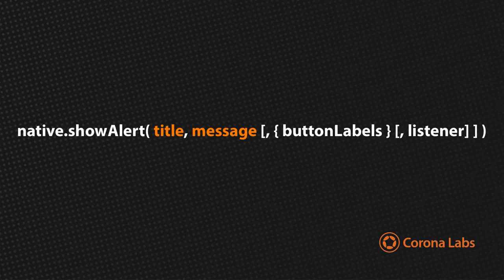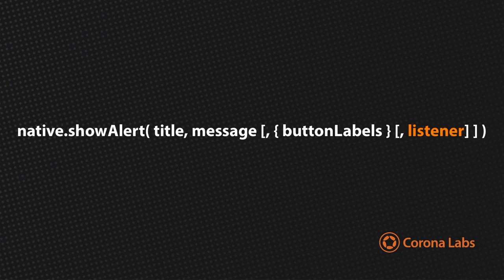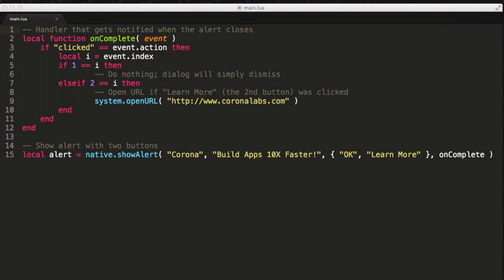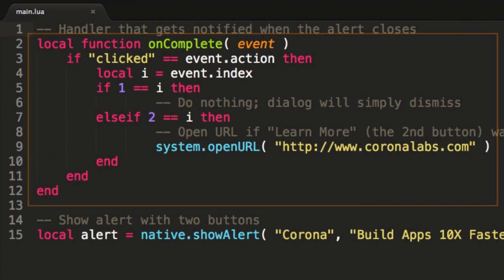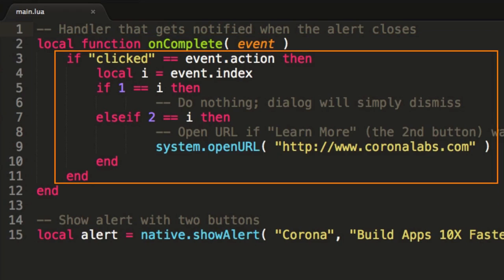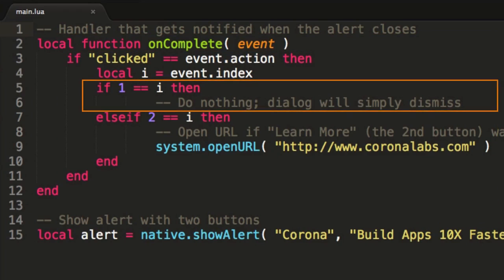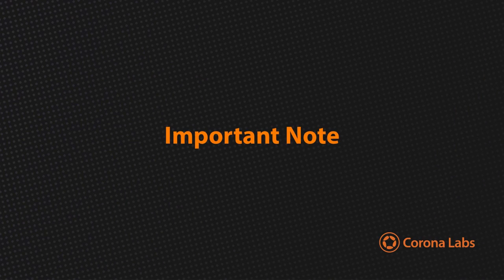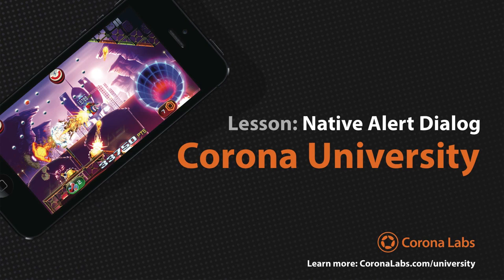Corona University Using Native Alert Dialog In Corona SDK